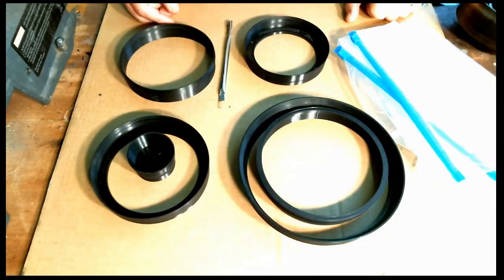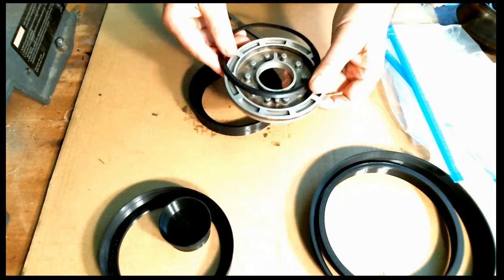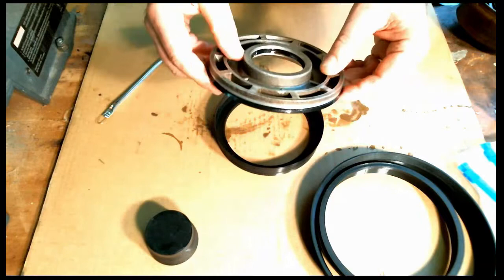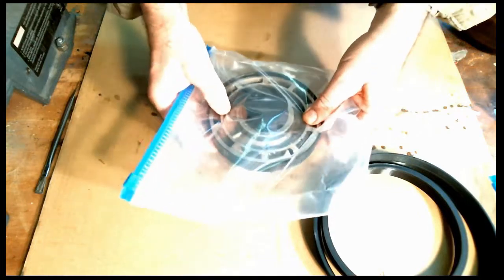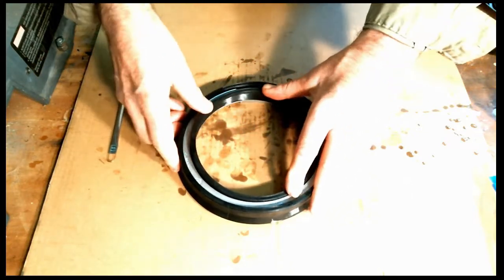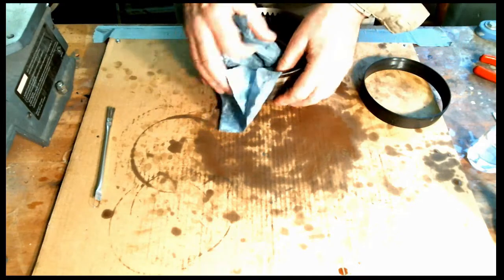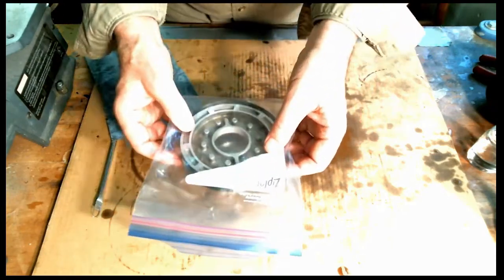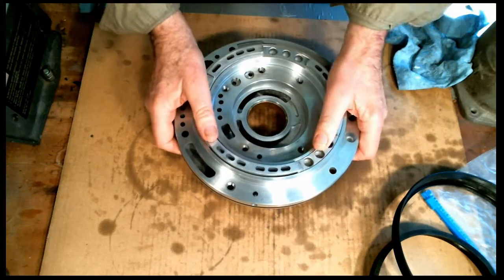How to use BadShoe's AOD/4R70W piston sizer tools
This edited live broadcast was shot with a webcam on a marginal online record feed so excuse the less than normal video and audio quality. One of the latest “Easy Tooling” product from BadShoe is this six-piece seal sizer set which is designed to make installing the Ford AOD/4R70W clutch pistons with lip seals, very easy. Normally, hard to find seal protectors are used to guide the seal lips passed the sharp step in the drums. With this kit, the sizer tools are installed on the outside and on some, inside of the piston, compressing the seals lip. The piston with tools attached, are placed in a freezer and when removed, the seal lips remain compressed long enough, allowing the piston to simply and effortlessly drop in the drum. Once in, the seals thaw and the clutch can be assembled. Wipe the tools off and use again and again. The kit includes an outer sizer for the direct, an inner and outer for the forward, and inner and outer for the intermediate. There’re also three freezer bags, a wire lip seal guiding tool and an outer seal protector for the square cut seal on the reverse piston which is installed at room temperature. Not having access to the AOD/4R70W seal tools is the number one reason customers tell me they are reluctant to take on the AOD. This kit remedies that. I also have sizers for the FMX and later C6 transmission. For more info on this tool and other BadShoe products, go